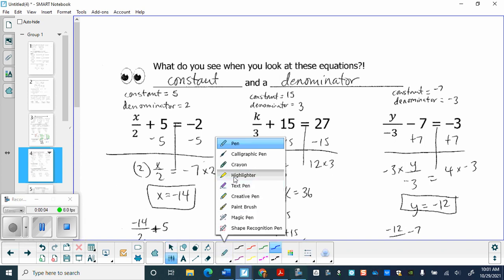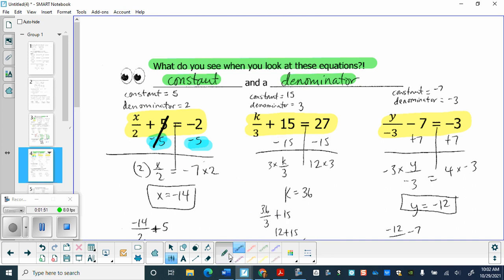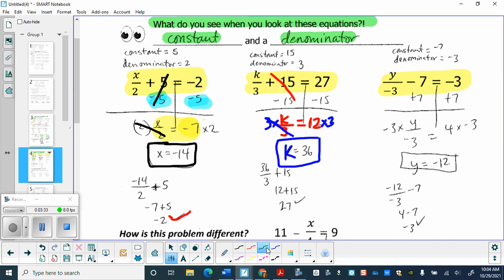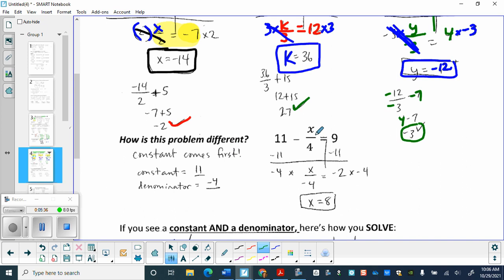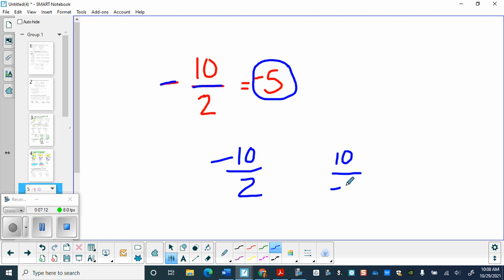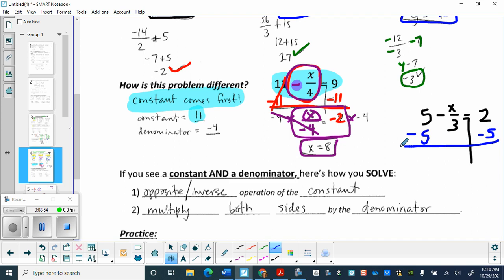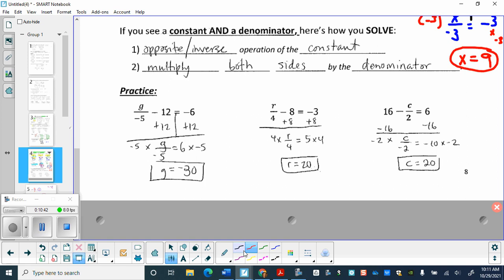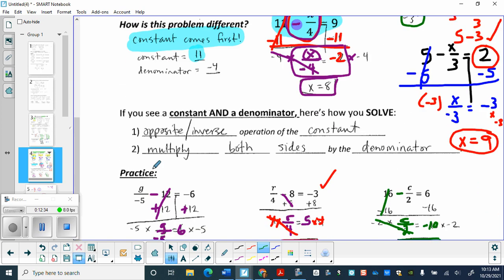Solving 2-step Equations (part 1 continued: denominators and constants)